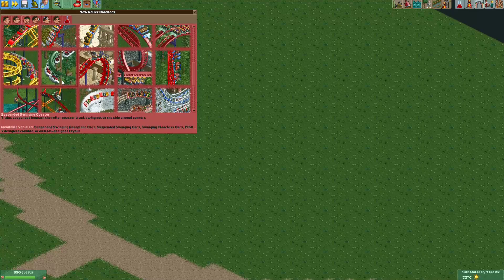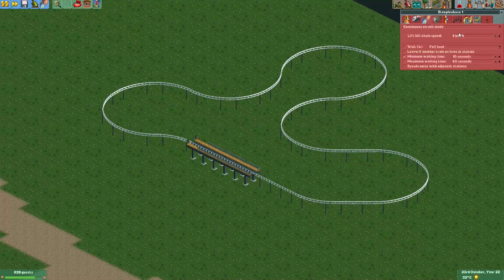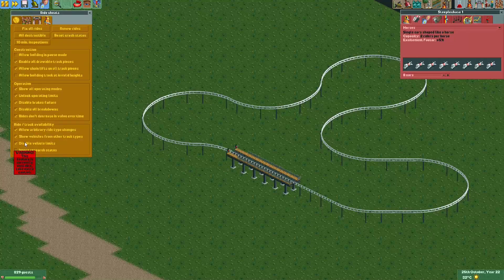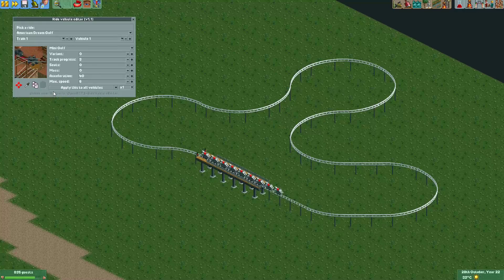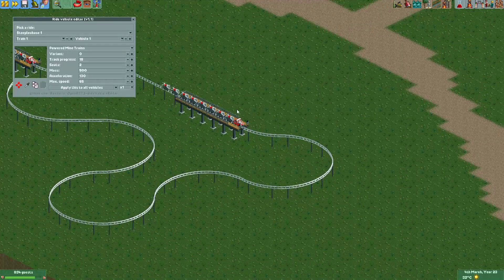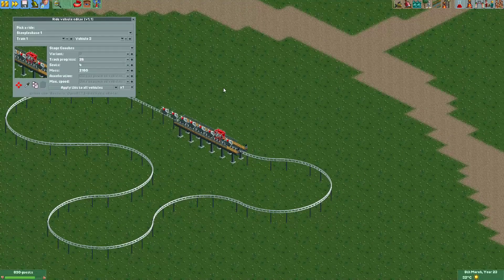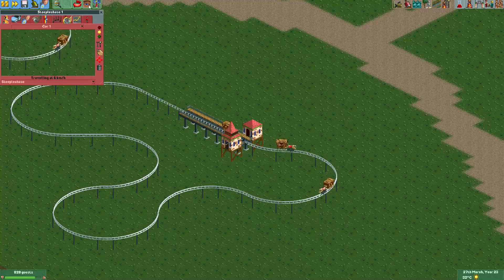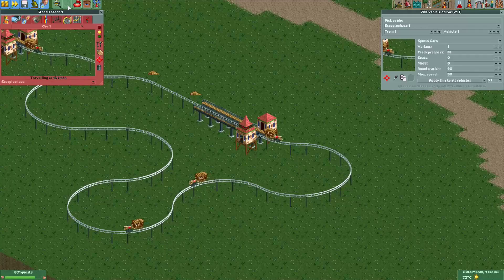Git Gud at OpenRCT2 #105: Turning any train into a powered train!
Hey everyone! In this tutorial I will show you how to turn any train in OpenRCT2 into a powered train, which will move on its own without usage of chain lifts or boosters! Rides which normally do this are for example car rides, monorails but also water rides like the log flume.
This was one of the tricks I used to make the backwards coaster in Class Action Megapark!